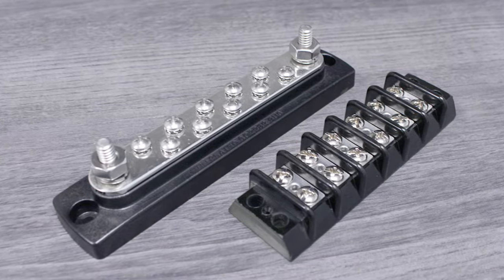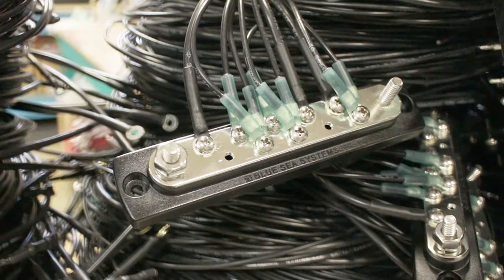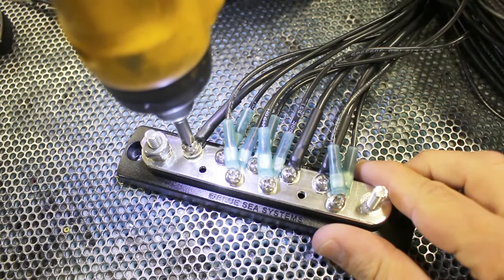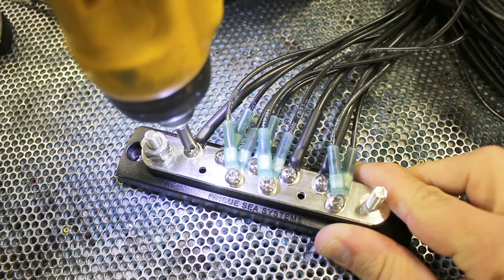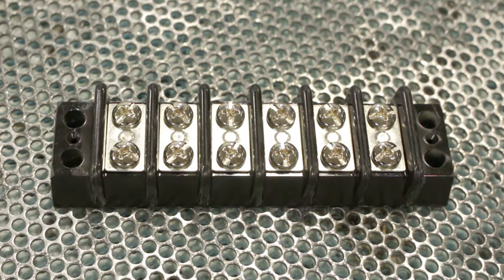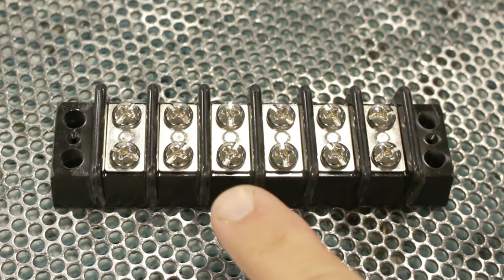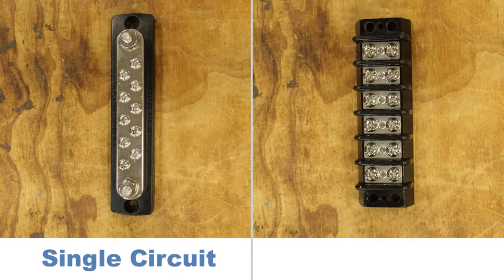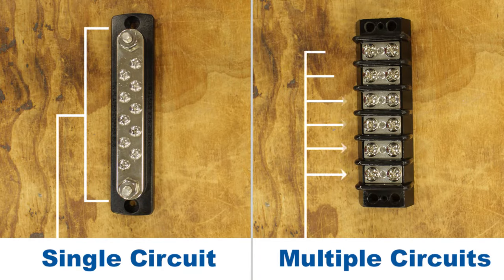The Difference Between Bus Bars and Terminal Blocks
Although they have similar visual appearances, Bus bars and terminal blocks serve very different purposes. The main difference between a bus bar and a terminal block is that a bus bar gathers multiple wires together for electrical distribution in a single circuit. By contrast, a terminal block has separate circuits where each incoming wire is paired with an outgoing wire.
A simple way to think about it is that a bus bar is a single circuit and a terminal block is multiple individual circuits. Visually, you can tell them apart by two distinct factors. First, a bus bar is a solid piece of uninterrupted metal. You can see when looking at a terminal block, that each section is independent of the others separated by a dividing wall. The second distinction is the studs commonly found on bus bars that are not present on terminal blocks. You can find all the parts you've seen here, and more, at pacergroup.net